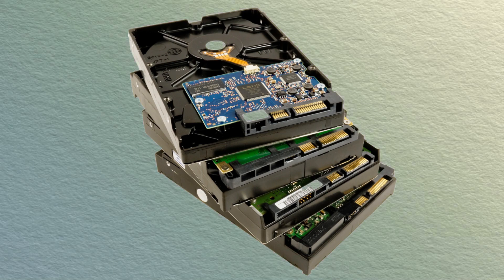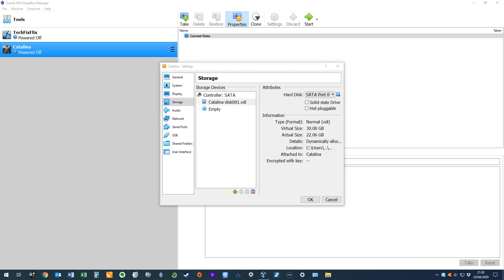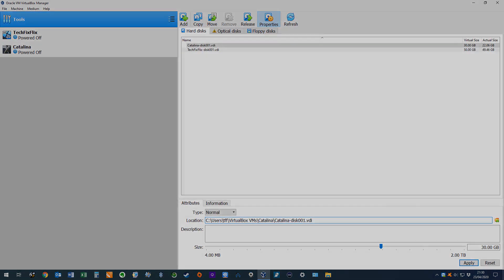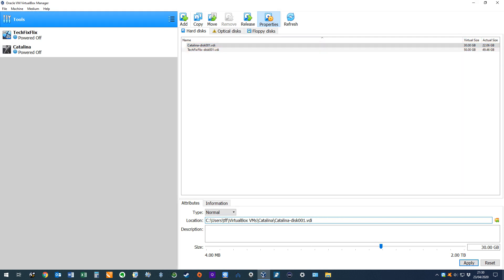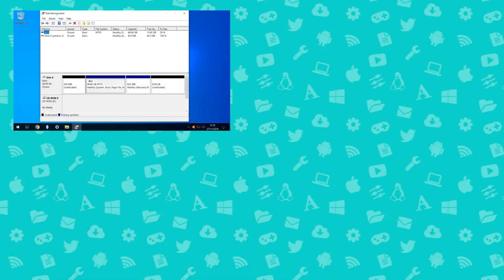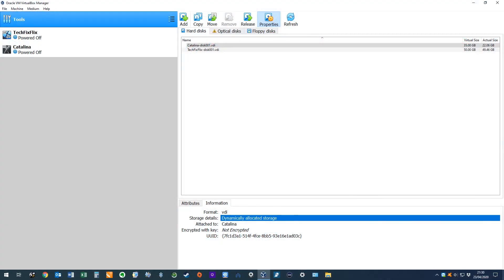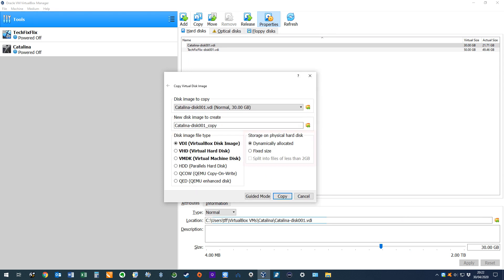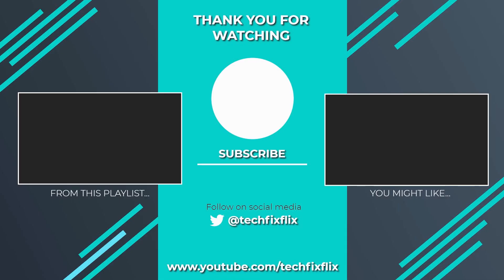Resize A Virtual Hard Drive In VirtualBox...The Easy Way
In this tutorial, we will increase the size of a primary hard drive within a VirtualBox virtual machine, using tools available from the VirtualBox user interface.

In our previous tutorial in this series, we achieved the same outcome using commands entered at the Windows Command Prompt, but this can be greatly simplified using the tools already provided through the VirtualBox G.U.I. This technique can be applied to guest operating systems of all types, although note that you may subsequently need to configure the additional storage within the virtual machine using the appropriate disk management utility for the guest operating system.

As this tutorial requires a dynamically allocated .vdi file, and some installations will instead use a fixed type, we conclude by demonstrating a simple copying process by which we can convert a fixed file to a dynamic one, and vice versa.

Topics covered:
00:00 Introduction
00:53 The VirtualBox Tools menu
00:58 The Hard disks dialog
01:00 Selecting the .vdi file and increasing size
01:30 Changes “outside” and “inside” the virtual machine
01:45 Fixed versus dynamic storage
01:58 Converting a fixed .vdi to a dynamic .vdi by copying
02:10 Switching to Expert Mode
02:32 Swapping copied .vdi files in and out of the virtual machine